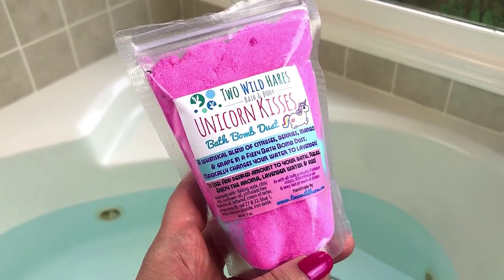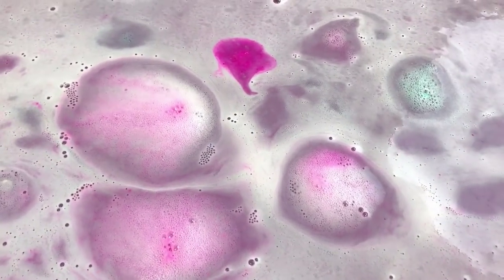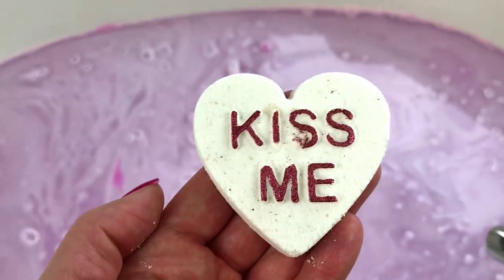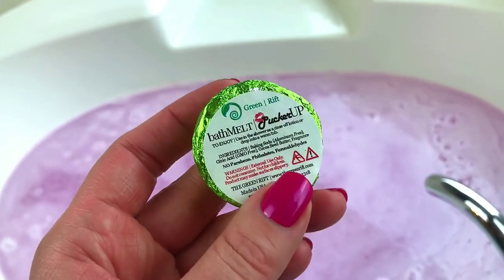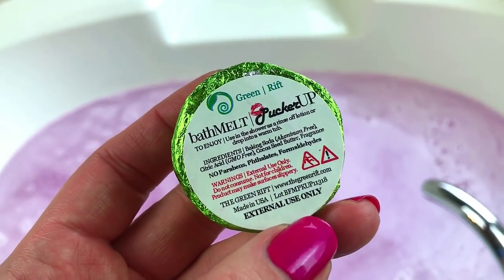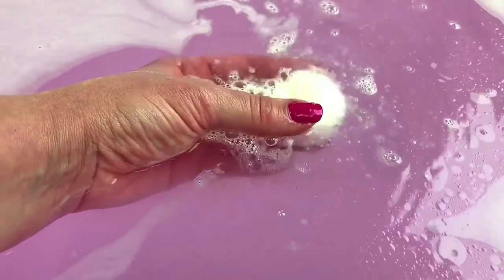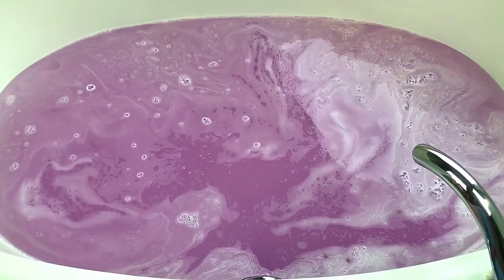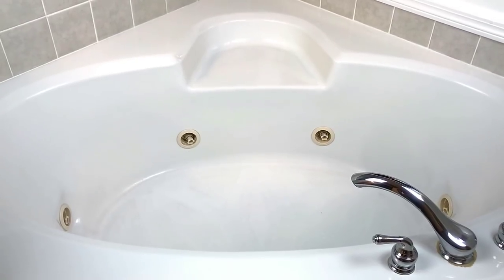BATH BEVY - Bath Bomb Cocktail Demo *Feat. Two Wild Hares, The Bathology Shoppe and The Green Rift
I hope you enjoyed today’s bath cocktail demo & review featuring Two Wild Hares, The Bathology Shoppe and The Green Rift in my jetted tub. *Courtesy of BATH BEVY

I very much enjoyed all 3 of these products. They all seemed to be of good quality and they smelled heavenly! Please check out the links below for more from the companies featured in this video.

*BATH BEVY*

*TWO WILD HARES* - Bath Bomb Dust

*THE BATHOLOGY SHOPPE* - Bath Bomb

*THE GREEN RIFT* - Bath Melt